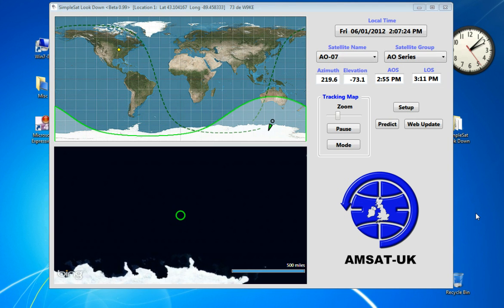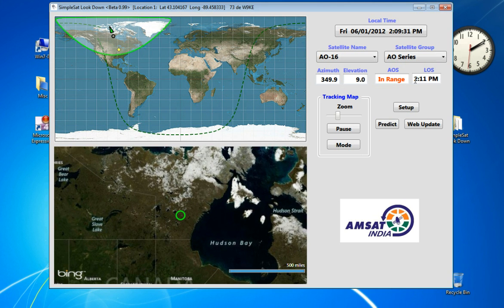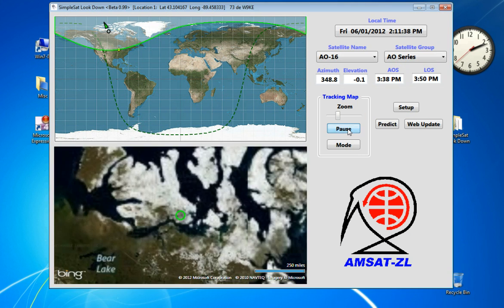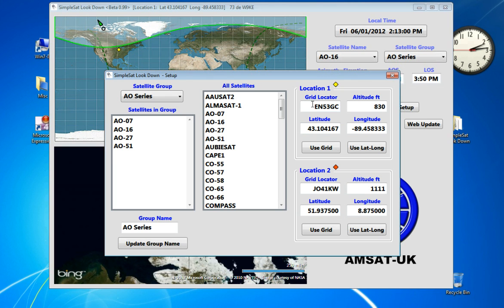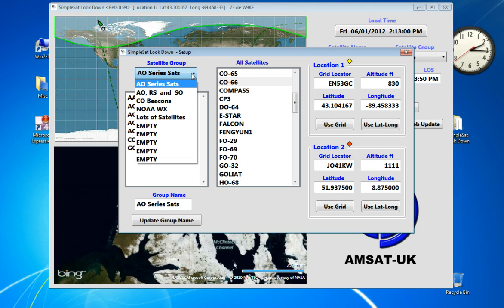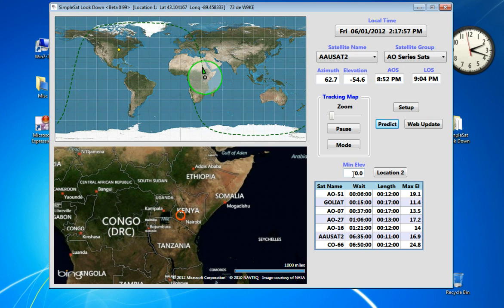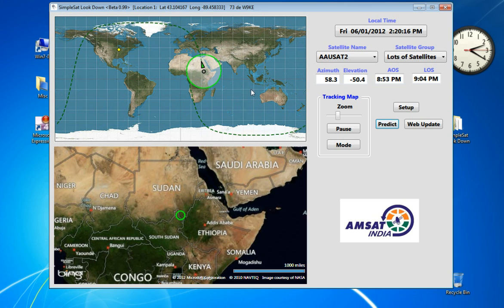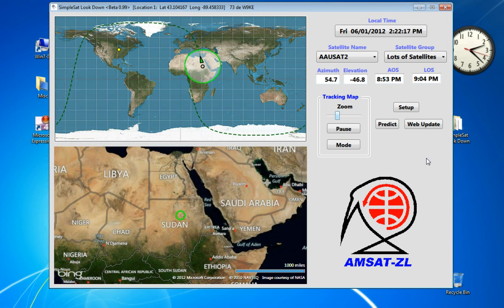SimpleSat Look Down - best viewed full screen HD